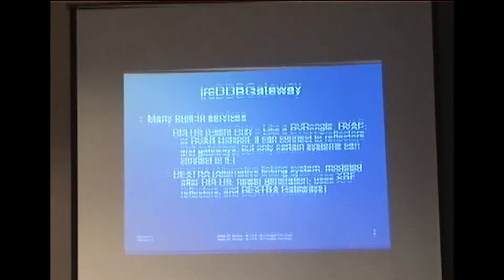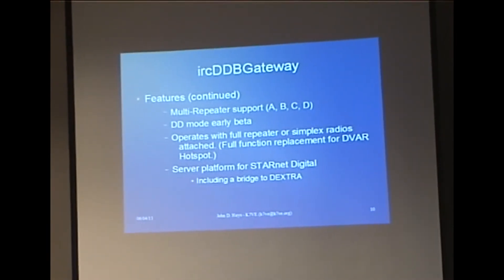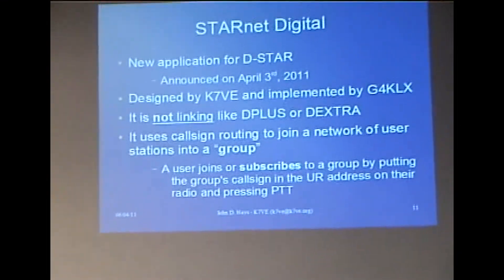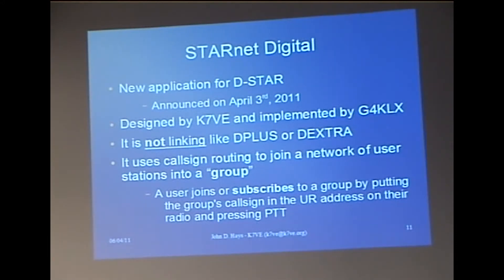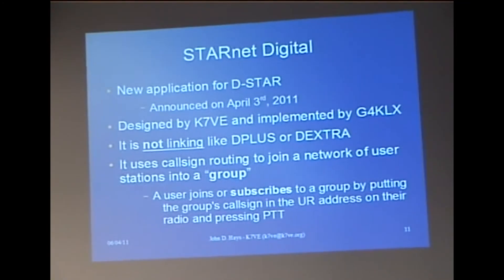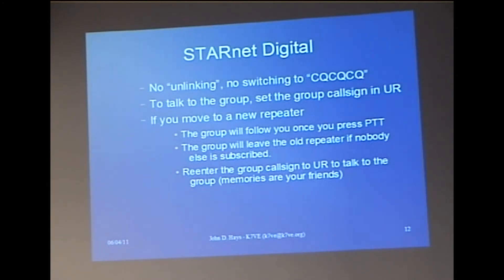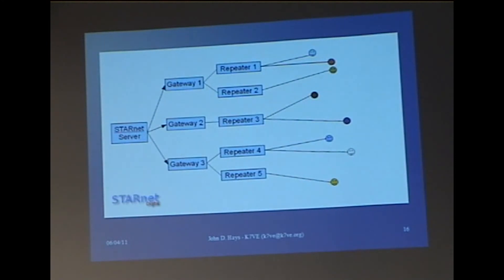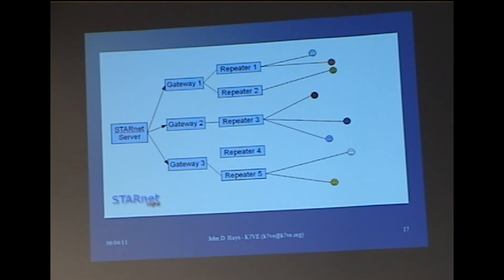STARnetDigital-Part_2_of_4.avi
Digital Voice Mode Communications presentation given by John Hayes-K7VE at the SEA PAC convention regarding, ircDDB, ircDDBGateway, STARnet Digital and Analog Repeater Conversion to a D-STAR repeater - Part 2 of 4